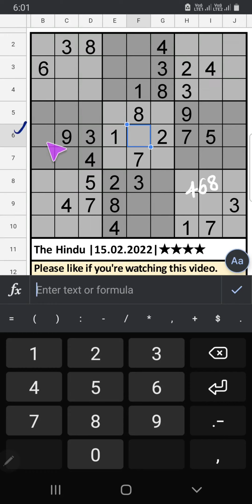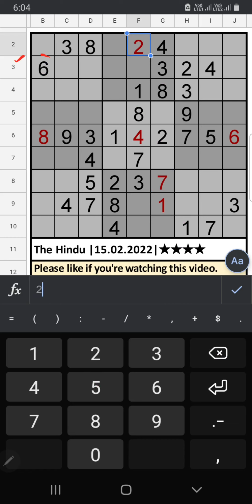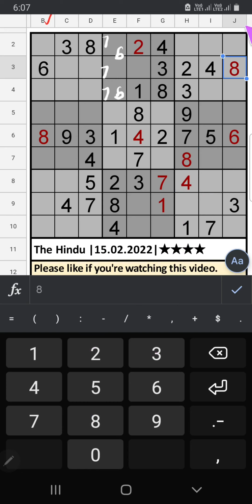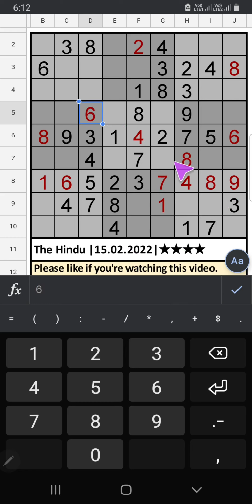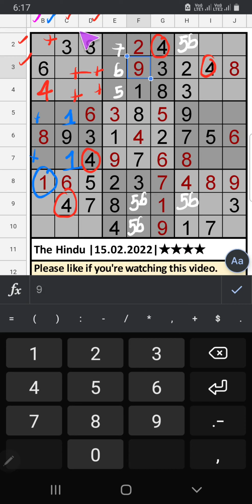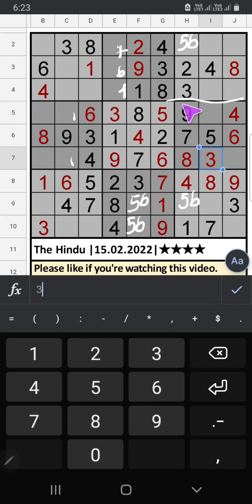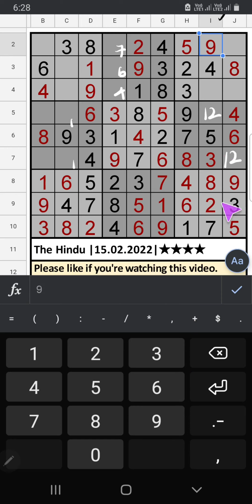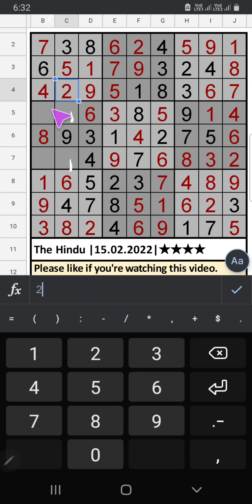🔊How to Solve The Hindu Sudoku 4 Star | Step by Step Solution | 15.02.2022| Difficulty Level ★★★★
Today The Hindu Newspaper ​​​ Sudoku​​​ 4 Star Step by Step Solution for February 15, 2022 |
Difficulty Level ★★★